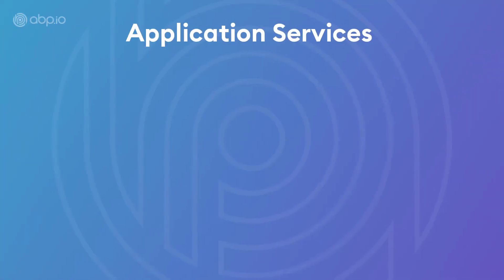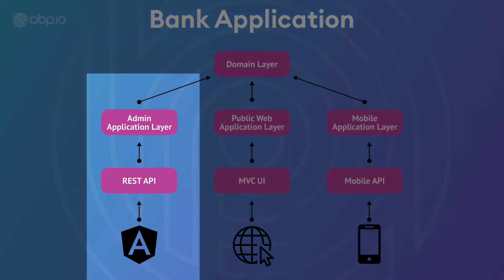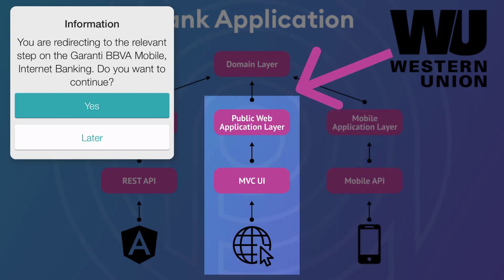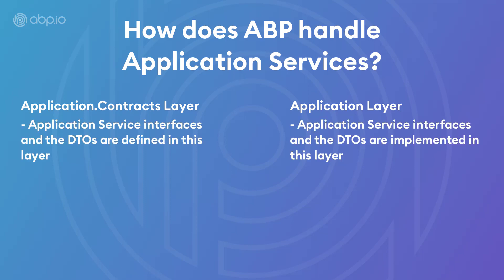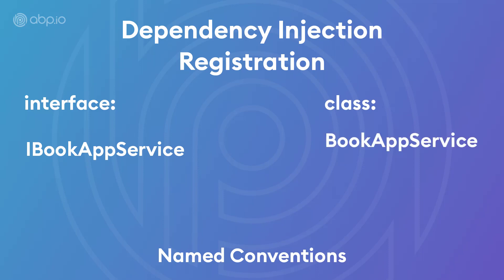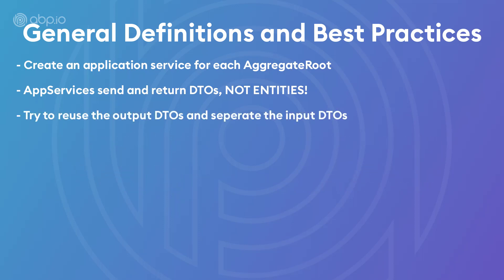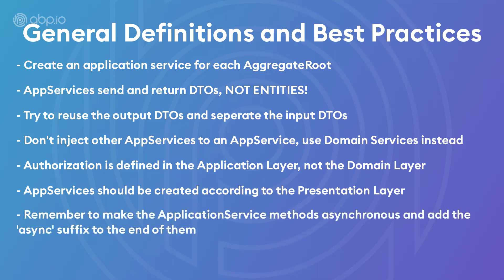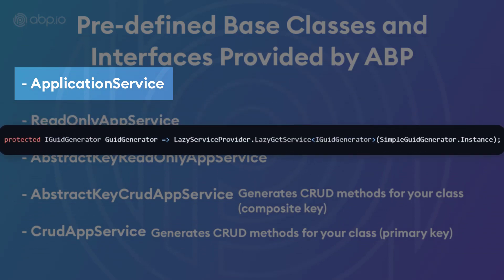ABP Framework Application Services - Part 1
Explore the power and flexibility of Application Services in the ABP Framework with this comprehensive guide. This video tutorial walks you through the essentials of Application Services, a core component of the ABP Framework that simplifies the implementation of your application's use cases. Learn how to define and implement Application Services, work with Data Transfer Objects (DTOs), and leverage Object to Object Mapping to seamlessly transform your data. Plus, discover how to add validation and authorization to your services, ensuring your application remains secure and robust. Whether you are new to the ABP Framework or looking to deepen your understanding, this video is your go-to resource for mastering Application Services.

Key Features:
* Defining and Implementing Application Services
* Working with Data Transfer Objects (DTOs)
* Object to Object Mapping Techniques
* Adding Validation and Authorization to Services
* Customizing CRUD Operations for Your Needs

For a detailed guide on Application Services in the ABP Framework, visit documentation